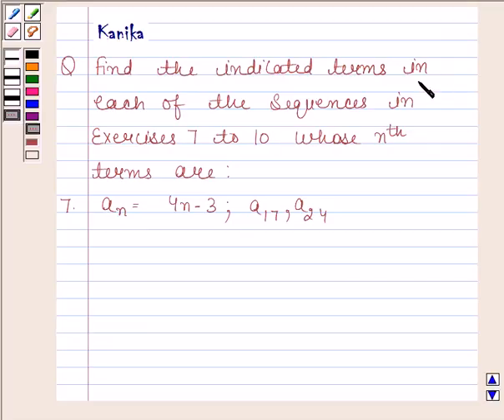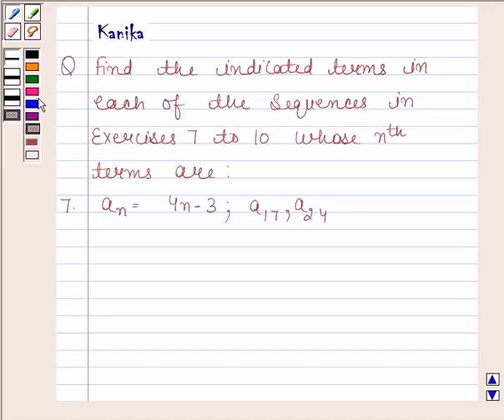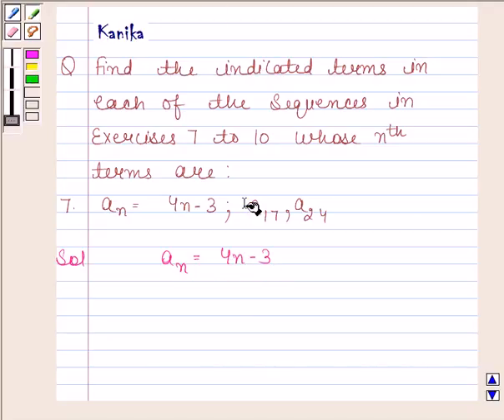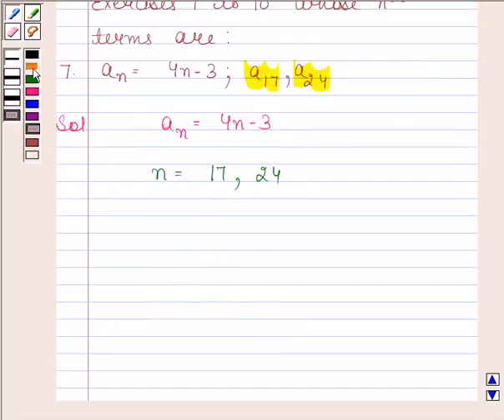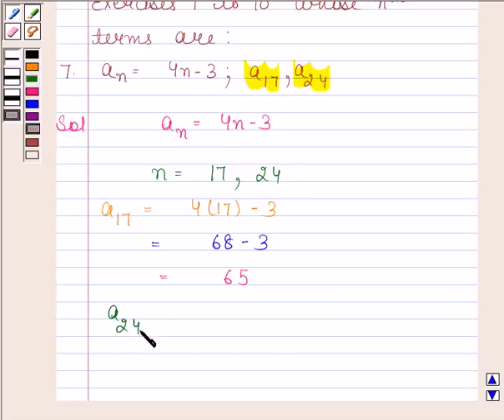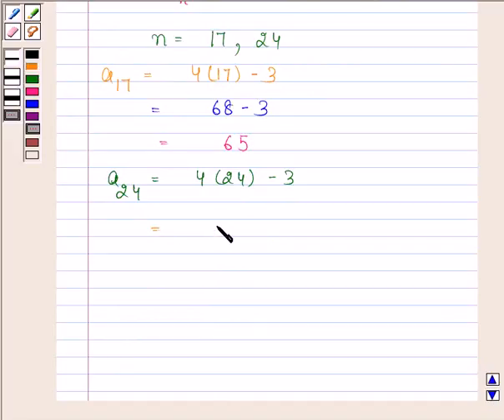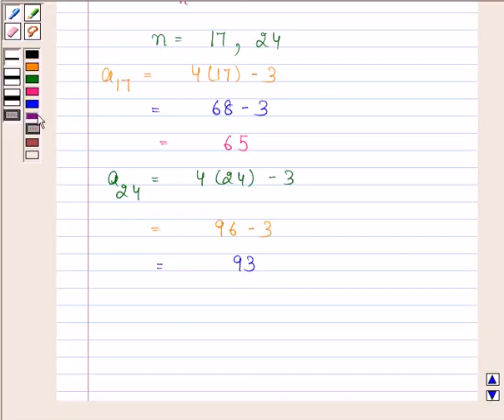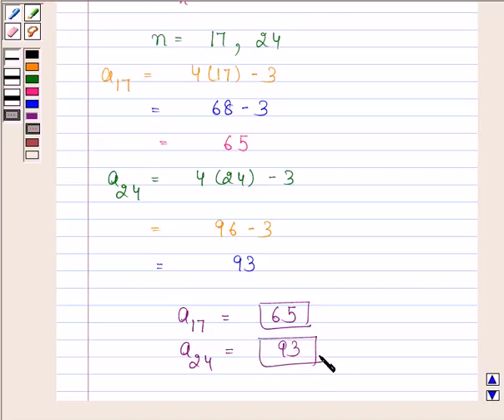Maths XI NCERT 9 9 1 7